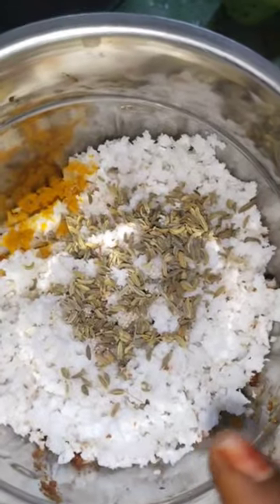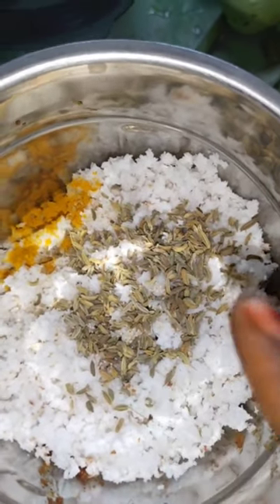kulambu recipe surakkai recipes